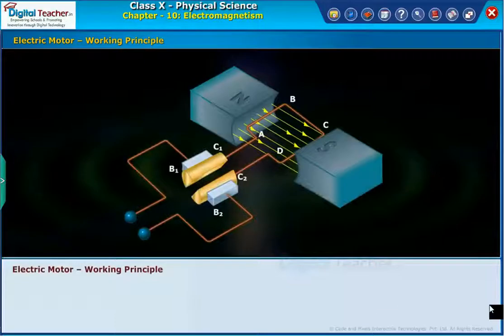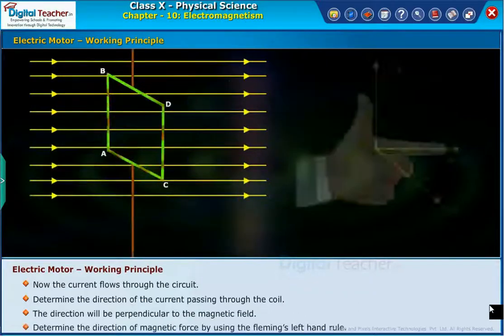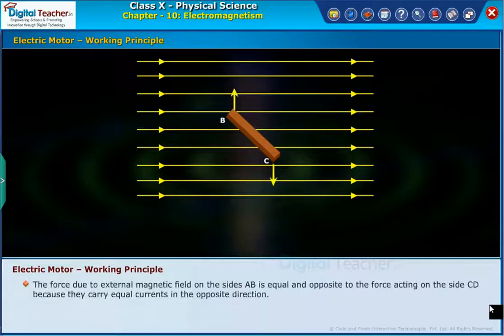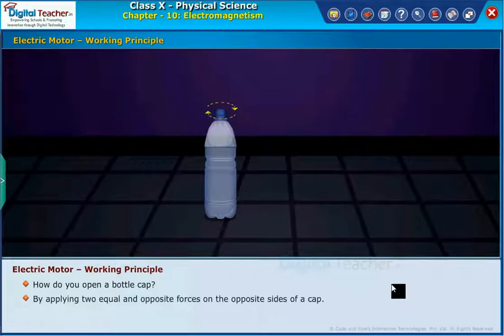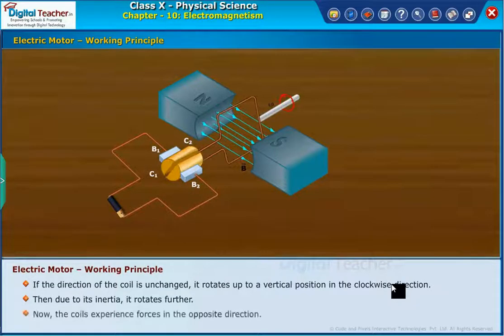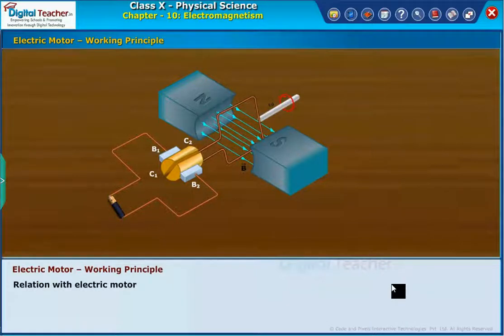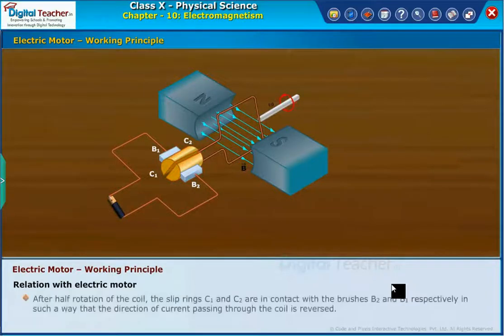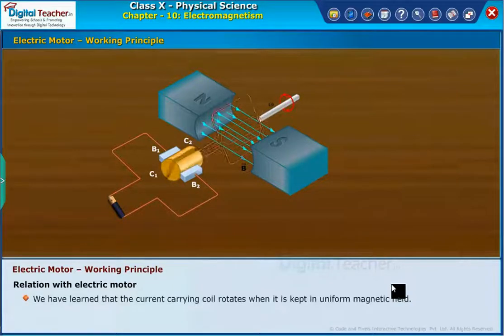Electric Motor Working Principle, Electromagnetism Class 10 Physics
An electric motor is an electrical machine that converts electrical energy into mechanical energy. Most electric motors operate through the interaction between the motor's magnetic field and electric current in a wire winding to generate force in the form of torque applied on the motor's shaft.